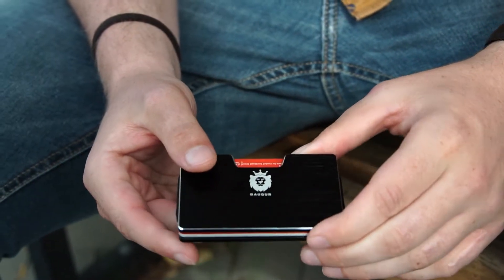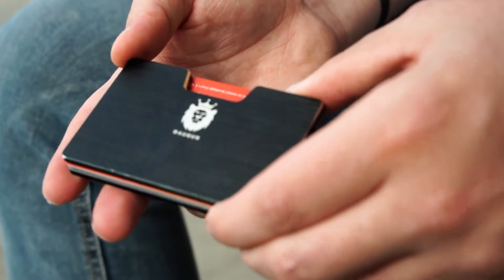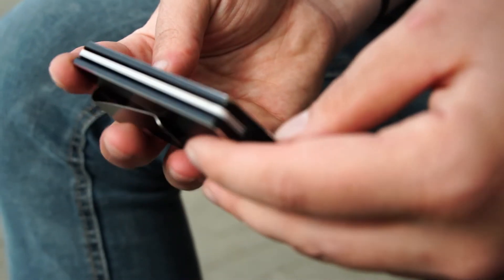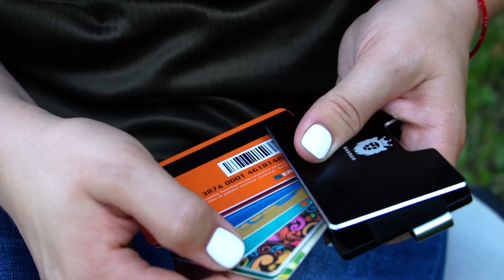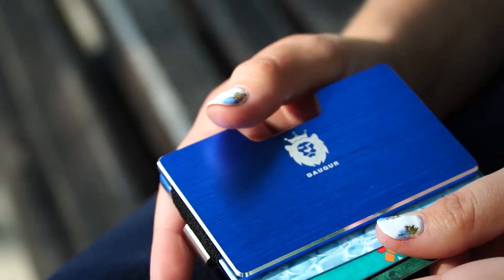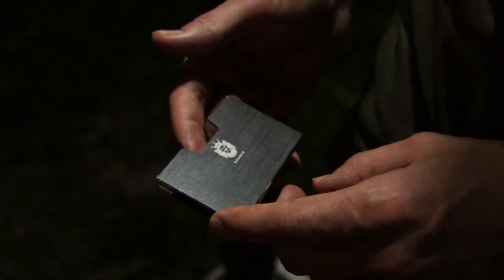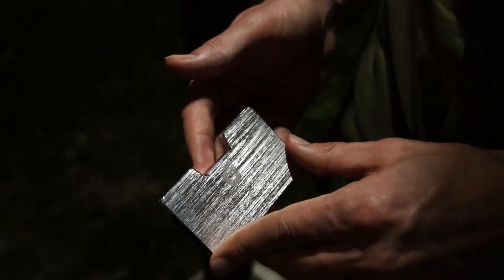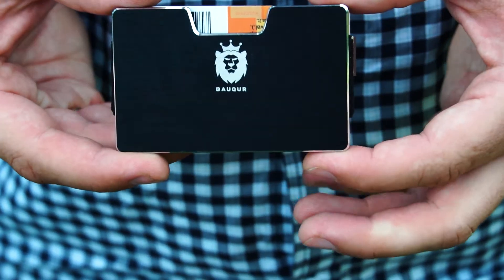Atsiliepimai apie piniginę Bauqur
Sveiki, esu pradedantysis videografas, šia veikla užsiimu apie vienerius metus. Daug laiko skyriau analizei kaip reikia filmuoti, į ką atkreipti dėmesį ir kaip taisyklingai montuoti vaizdo įrašus.
Per vienerius metus sukaupiau šiek tiek patirties ir esu filmavęs renginius, krikštynas, asmenines šventes, taip pat medžiagą socialiniam tinklui facebook.
Jums galėčiau sumontuoti:
- Vestuvių video ( ir ilgą, ir trumpą );
- Krikštynų video;
- Asmenines šventes, nesvarbu kas tai būtų, gimtadienis, vestuvių jubiliejus ar dar velniai žino kas :)))
- Renginius ( įmonės vakarėliai, aftermovie, miesto šventės ir pan.)
- Reklaminiai vaizdo klipai;
- Jei kažko nepaminėjau, drąsiai rašykite, bandysime rasti sprendimą būtent JUMS.v